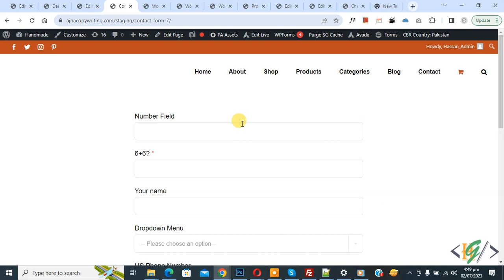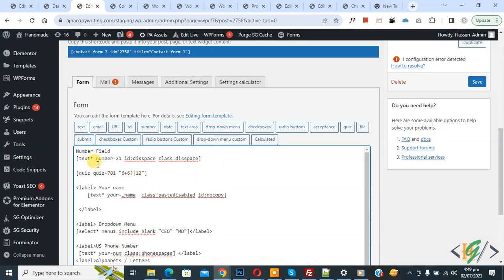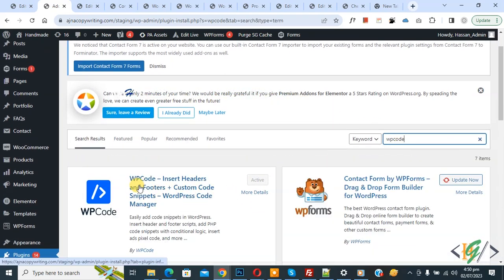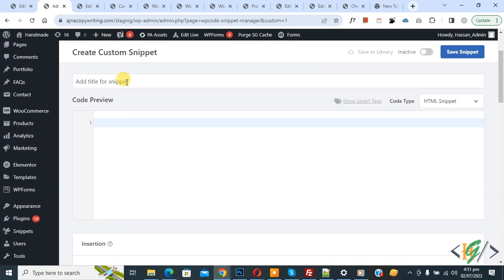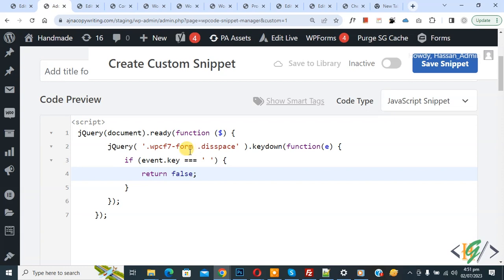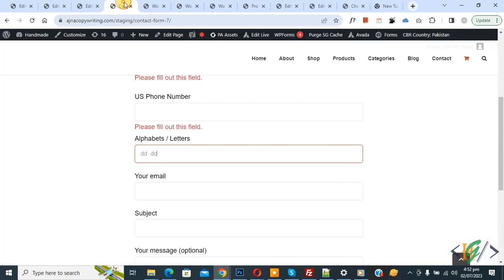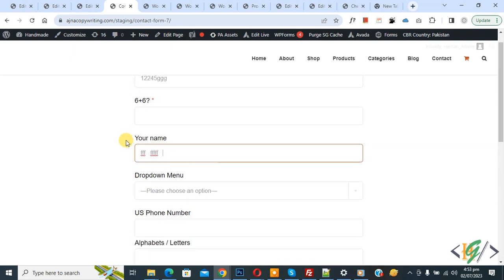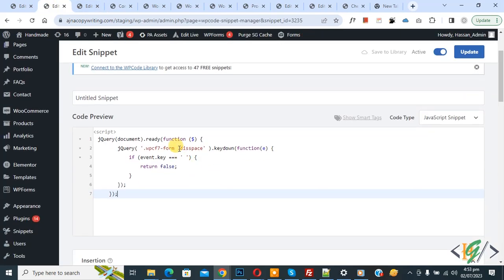How to Disable Space For Specific Input Field in Contact Form 7 WordPress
In this wordpress contact form 7 tutorial you will learn how disable space in specific input field using class or id by adding custom javascript snippet in website. So after adding code space not allowed in specific input fields.

* Use below custom js code to disable space.

 jQuery(document).ready(function ($) {
        jQuery( '.wpcf7-form .disspace' ).keydown(function(e) {
            if (event.key === ' ') {
                return false;

* In code you class .disspace so you can your custom css class.